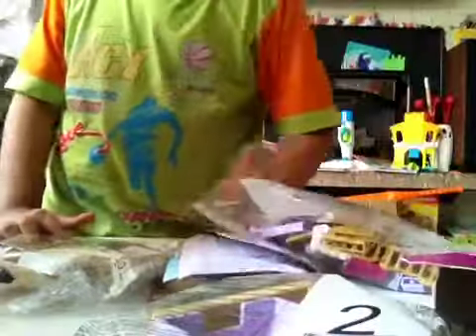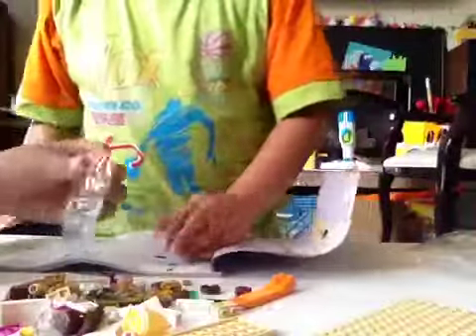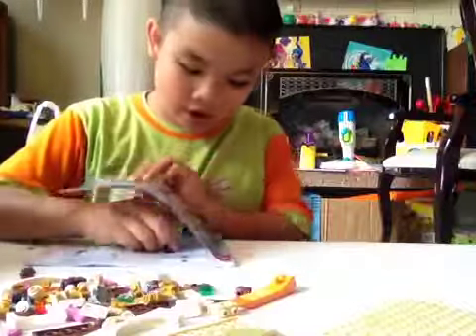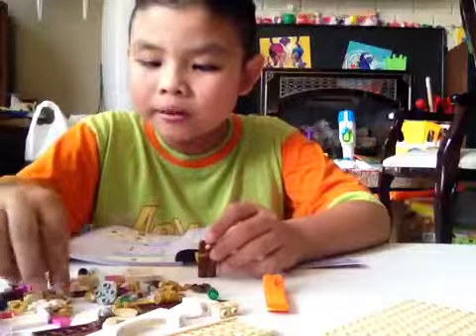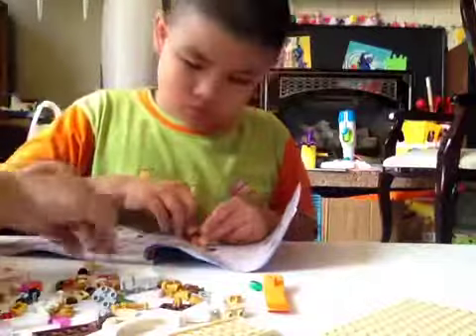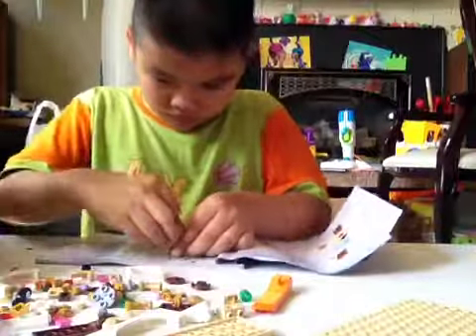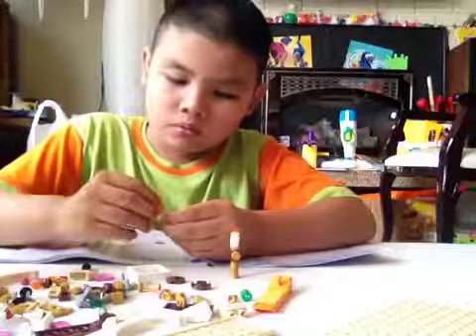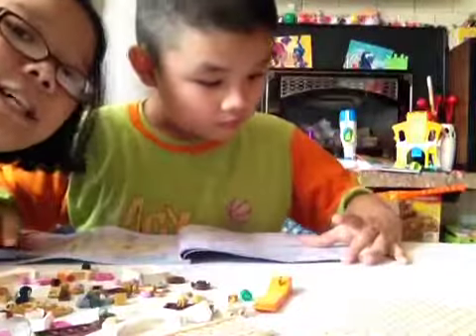Building Bell Enchanted Castle (part 1)